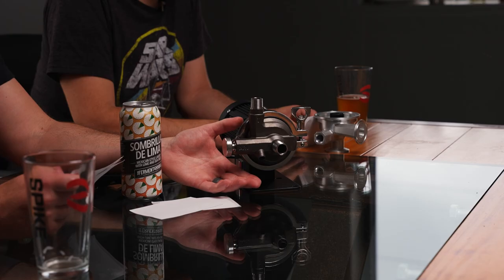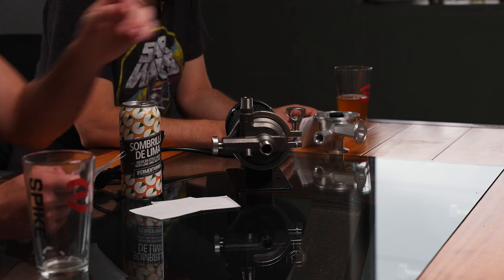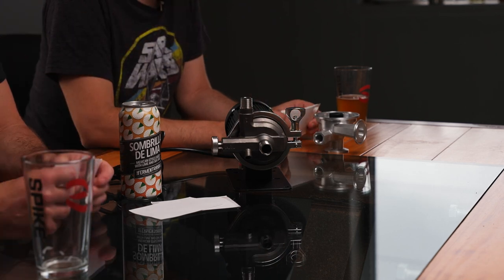Spike Flow | Engineering AMA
There are a few brew pumps already on the market. What makes ours the best? Well, Adam, Ryan and Michelle from our engineering team help answer questions from Instagram, the Spike User Group (link below) and those that were emailed in. Learn the differences between the Spike Flow, Blichmann Riptide, March and Chugger pumps as well as the Flow's unique advantages!

0:00 - Intro
0:28 - Will you be selling just the Flow pump head to upgrade a Blichmann Riptide?
0:54 - How do you recommend controlling the outlet flow?
1:48 - Is the mounting pattern the same as the Riptide, March and Chugger pumps?
2:03 - What is the pressure and flow rate of the Spike Flow and can it be used with a CIP ball?
3:30 - Tell us about the integrated chopping tines on the impeller
4:30 - How different is the Spike Flow compared to the Blichmann Riptide pump?
5:06 - Ryan talks about the the integrated thrust surface vs a loose thrust washer
6:19 - Adam talks about the benefits of more flow and pressure as it pertains to brewing
8:29 - Can the Spike Flow get a good whirlpool while going through a counter flow chiller?
8:57 - Ryan discusses how to prime the Flow